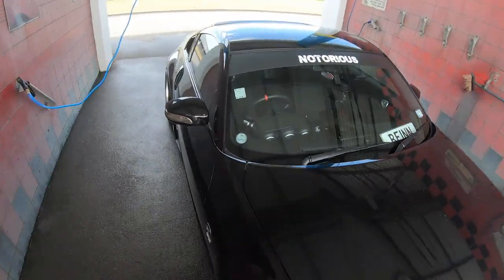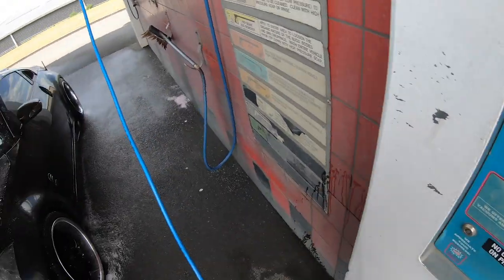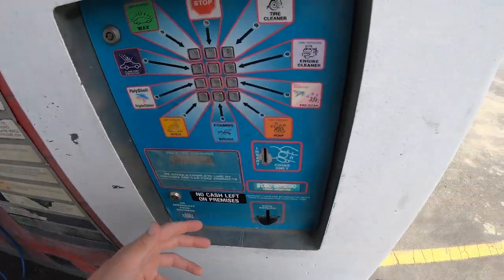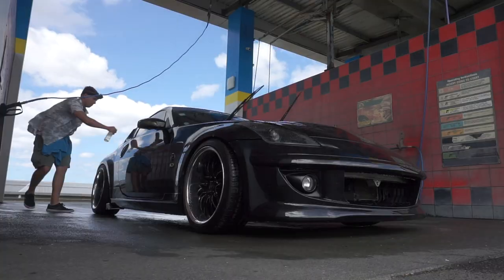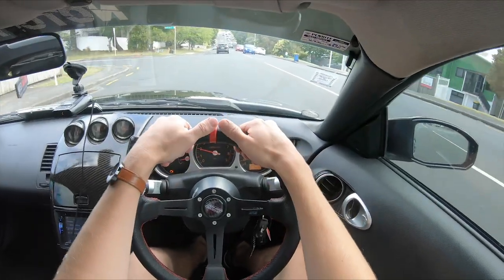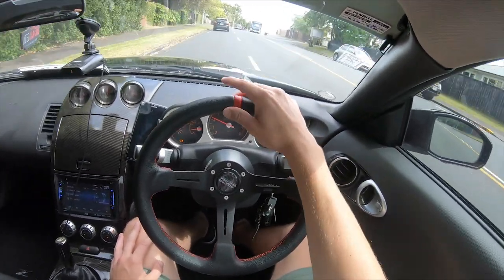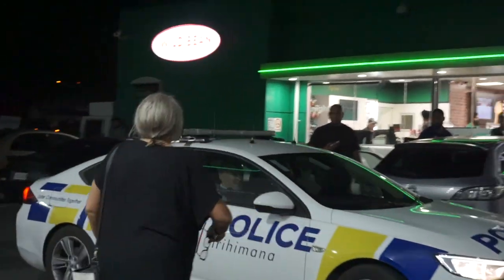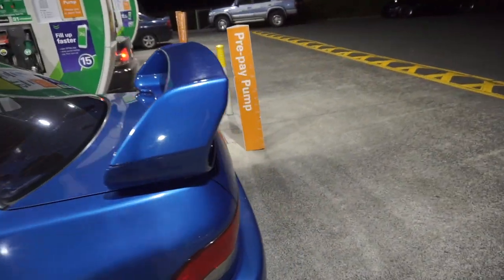STREET RACERS BLOCK ROAD TO DRIFT!!!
What a crazy night this was!

Follow the Notorious Collective: @thenotoriouscollective